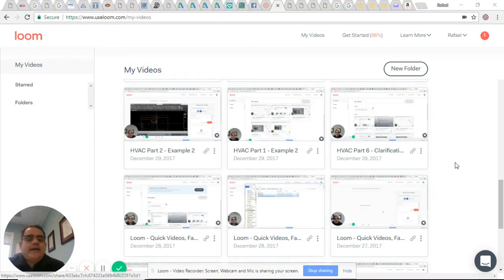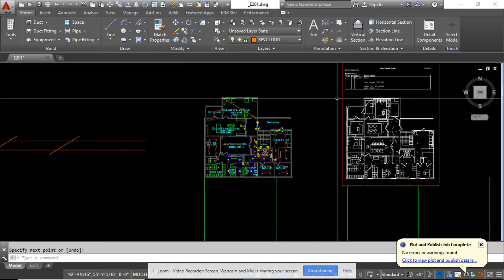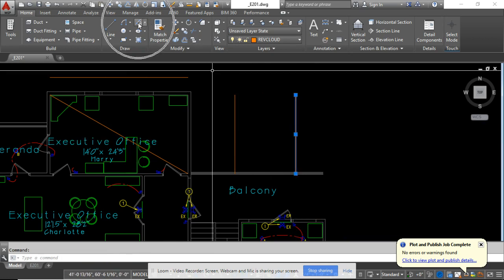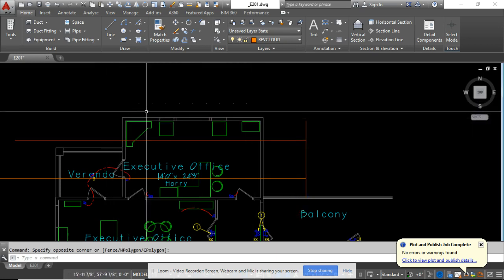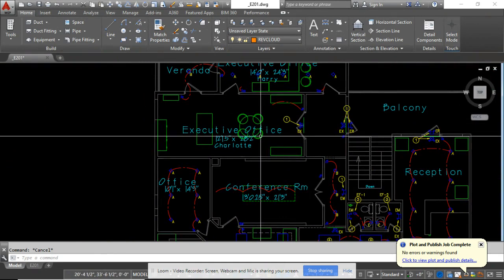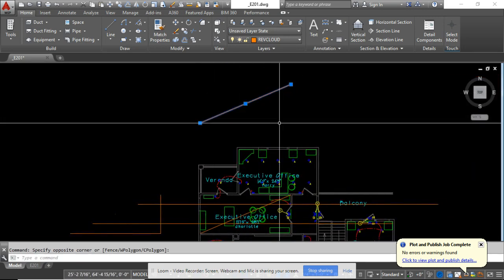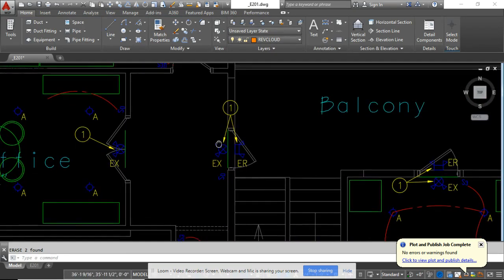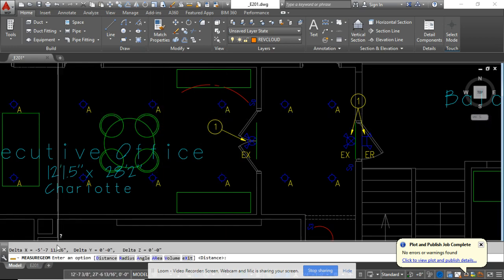Evenly spacing lights in a room